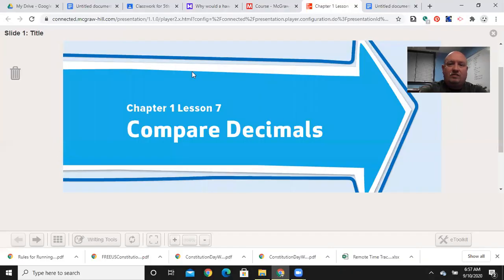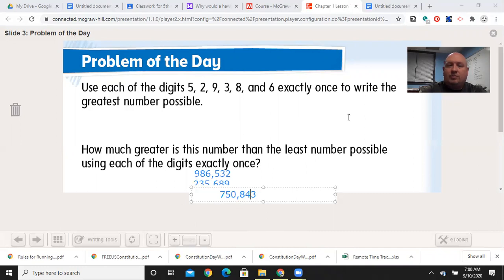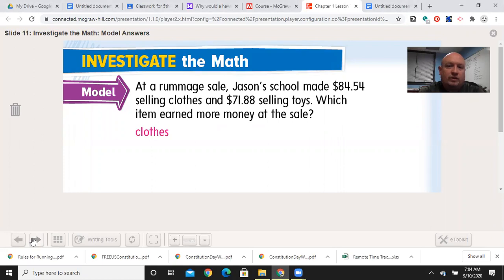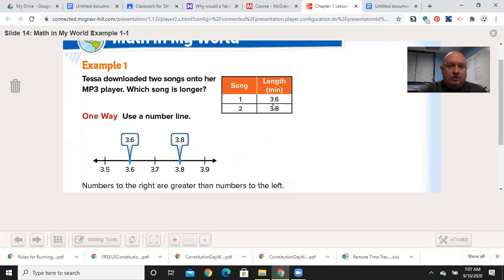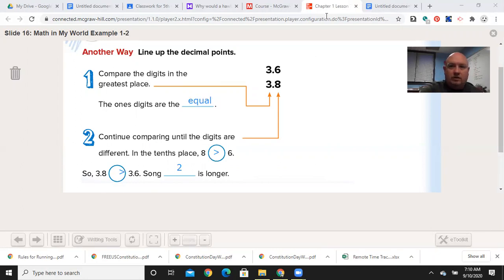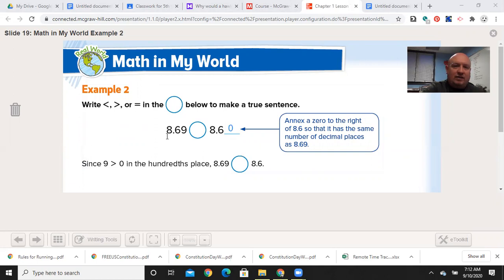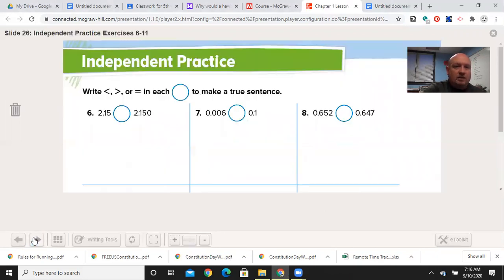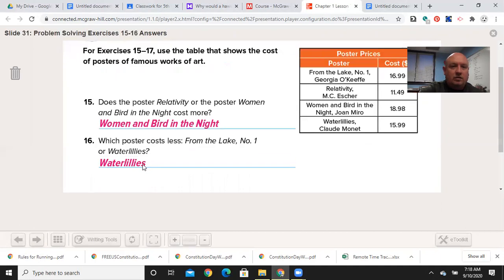Grade 5: My Math Chapter 1, Lesson 7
Video Presentation of Lesson 1.7